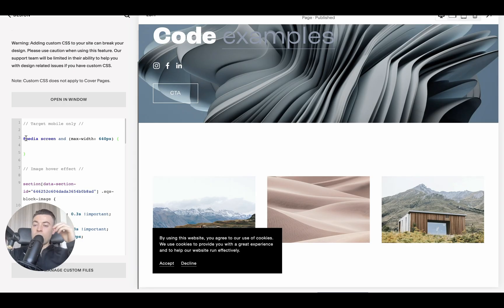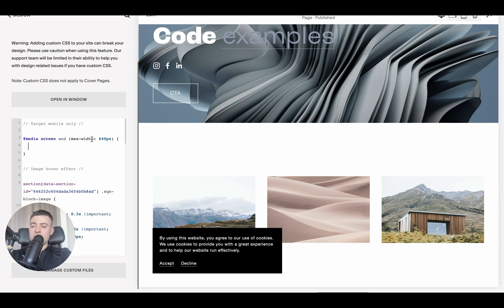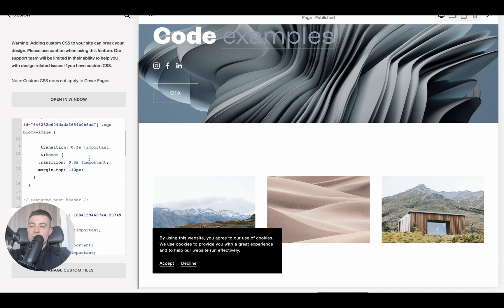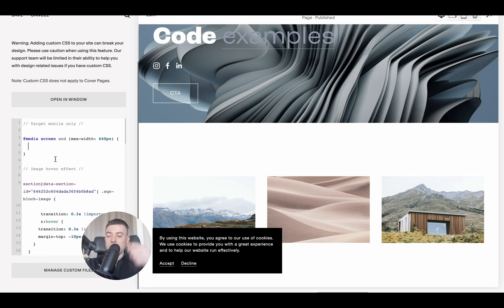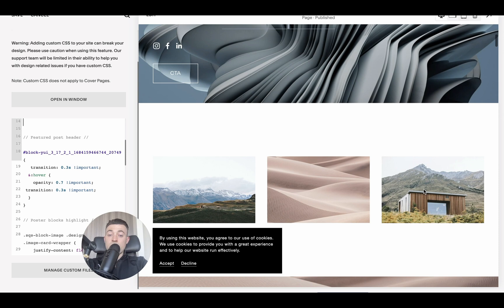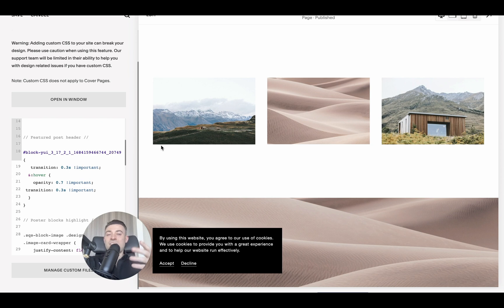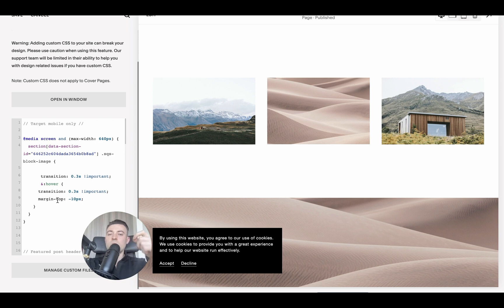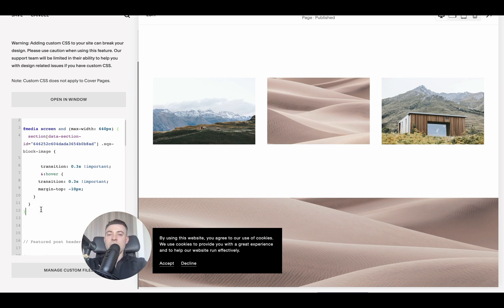How to Apply Code to Mobile Only on Squarespace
📩 Join my newsletter for exclusive codes and updates Find out how to apply custom code to just the mobile version of your Squarespace website in the latest by Crawford Squarespace tutorial.

MICROPHONE WASN’T FULLY PLUGGED IN! Apologies for sub-par audio on the walkthrough.

Timestamps

00:00 Intro
00:30 Step-by-step
00:35 Code
01:57 Outro